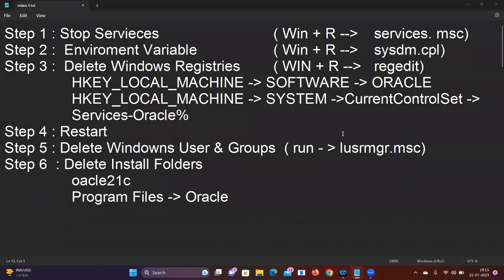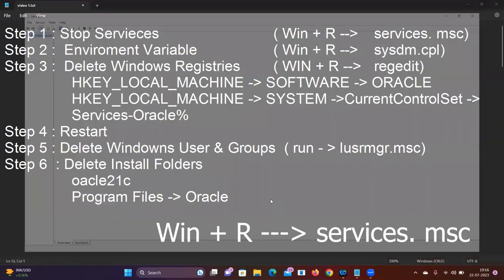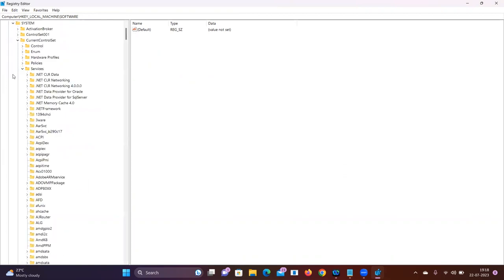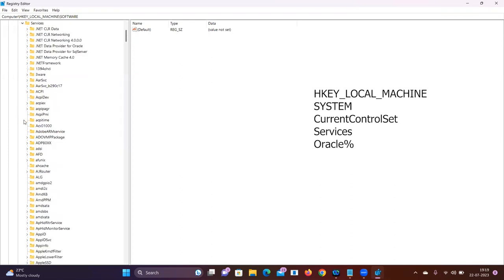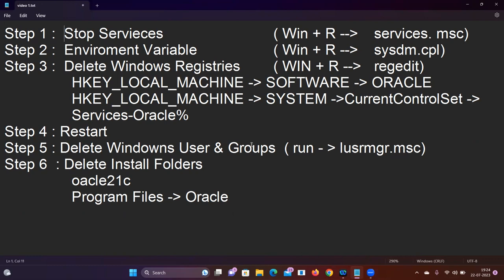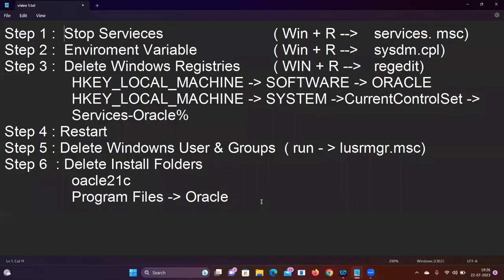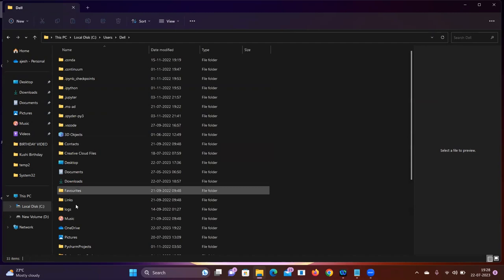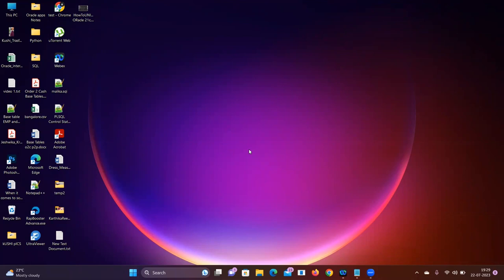01b How to Uninstall Oracle Database 21c from Windows 11 in Telugu | Step-by-Step Guide | SQLAJESH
Step 1 :  Stop Servieces     ( Win + R  services. msc )
Step 2 :  Enviroment Variable    ( Win + R   sysdm.cpl)
Step 3 :  Delete Windows Registries ( WIN + R   regedit)
  HKEY_LOCAL_MACHINE - SOFTWARE - ORACLE
  HKEY_LOCAL_MACHINE - SYSTEM - CurrentControlSet - Services-Oracle%
Step 4 : Restart
Step 5 : Delete Windowns User & Groups  ( Win + R  lusrmgr.msc)
Step 6  : Delete Install Folders
  oacle21c
  Program Files - Oracle
  shortcut

oracle database uninstall

oracle database uninstall windows

uninstall database 19c

YouTube Title: "How to Uninstall Oracle Database 21c from Windows 11 in telugu  | Step-by-Step Guide"

YouTube Description:
"Welcome to this comprehensive video tutorial on how to uninstall Oracle Database 21c from your Windows 11 computer. Oracle Database is a powerful tool, but if you're looking to remove it from your system, follow this step-by-step guide to ensure a clean and complete uninstallation process. We'll cover stopping services, removing environment variables, deleting Windows registries, managing users & groups, and removing installation folders. Make sure to back up your data and follow the steps carefully. Let's get started!"

[INTRO]
"Welcome to this video tutorial on how to uninstall Oracle Database 21c from your Windows 11 computer. In this tutorial, I will guide you step by step through the uninstallation process. So, let's get started!"

[STEP 1: Stop Services]
"The first step is to stop the Oracle services running on your computer. To do this, press the Windows key + R on your keyboard to open the Run dialog box. Then, type 'services.msc' and press Enter. This will open the Services window. Look for any services related to Oracle Database, right-click on them, and select 'Stop'."

[STEP 2: Remove Environment Variable]
"Next, we need to remove the Oracle Database environment variable. Press the Windows key + R on your keyboard to open the Run dialog box again. This time, type 'system.cpl' and press Enter. This will open the System Properties window. Click on the 'Advanced' tab and then click on the 'Environment Variables' button. In the 'System Variables' section, look for any variables related to Oracle Database, select them, and click on 'Delete'."

[STEP 3: Delete Windows Registries]
"Now, we need to delete some Windows registry entries related to Oracle Database. To do this, press the Windows key + R on your keyboard to open the Run dialog box, then type 'regedit' and press Enter. This will open the Registry Editor. Navigate to the following registry keys:
- HKEY_LOCAL_MACHINE - SOFTWARE - ORACLE
Right-click on each of these keys, select 'Delete,' and confirm the deletion when prompted."

[STEP 4: Restart]
"Before proceeding further, it's recommended to restart your computer. This ensures that all changes take effect and any remaining Oracle Database processes are terminated."

[STEP 5: Delete Windows User & Groups]
"After restarting, we'll remove the Windows user and groups associated with Oracle Database. To do this, press the Windows key + R on your keyboard to open the Run dialog box, then type 'lusrmgr.msc' and press Enter. This will open the Local Users and Groups window. Expand the 'Users' and 'Groups' folders, look for any entries related to Oracle Database, right-click on them, and select 'Delete'."

[STEP 6: Delete Installation Folders]
"Lastly, we need to delete the Oracle Database installation folders. Open File Explorer and navigate to the following locations:
- C:\oracle21c
- C:\Program Files\Oracle
Delete these folders by right-clicking on them and selecting 'Delete'. You may be prompted for administrator permission to complete the deletion."

[CONCLUSION]
"That concludes the tutorial on how to uninstall Oracle Database 21c from your Windows 11 computer. You have successfully removed all the relevant files, services, and registry entries associated with Oracle Database.